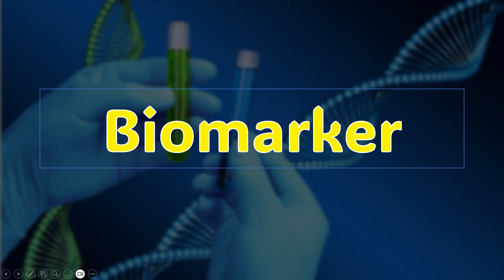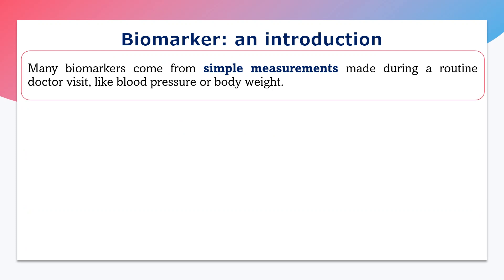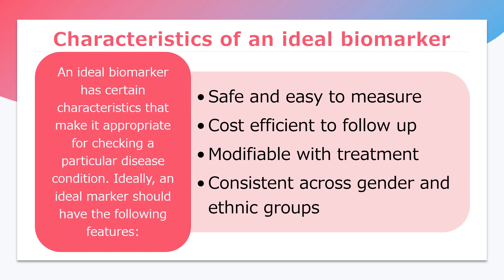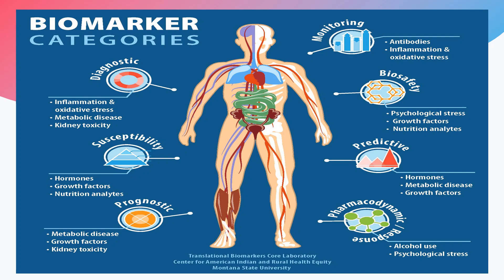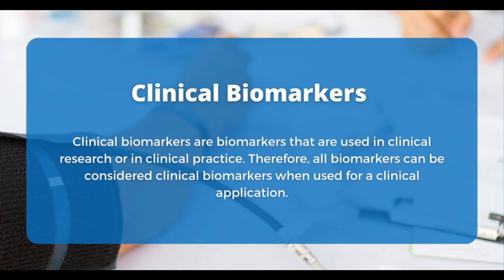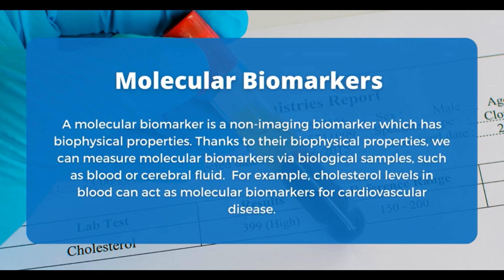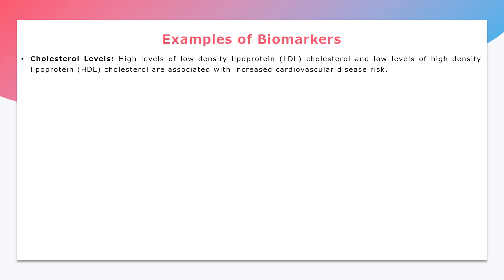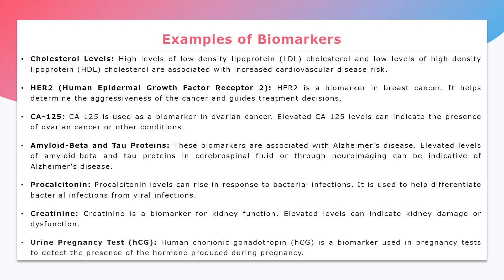Biomarkers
A biomarker (short for biological marker) is an objective measure that captures what is happening in a cell or an organism at a given moment. Biomarkers can serve as early warning systems for your health.